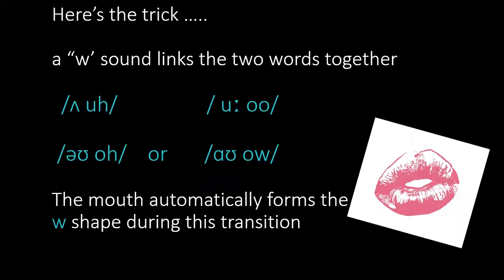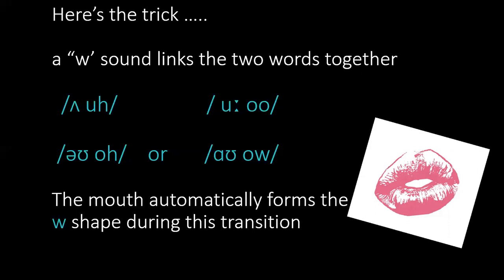Secrets of Native Speaker Pronunciation: Linking Part 3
Video Tutorial from Checking My English Magazine Issue 4
How to improve your fluency with  vowel to vowel  linking (with intrusive w)